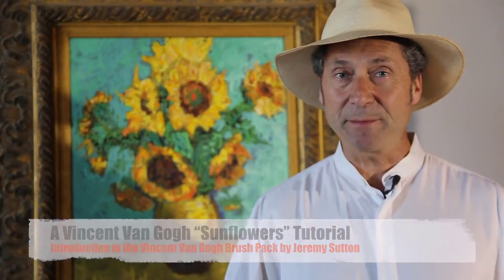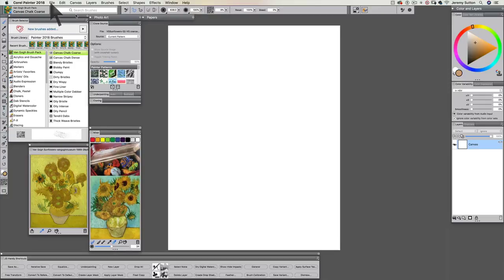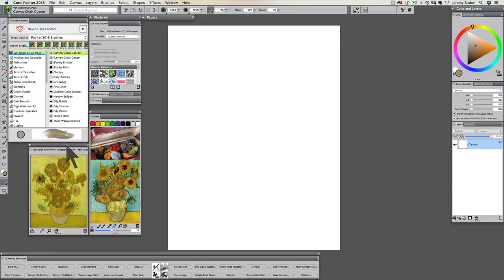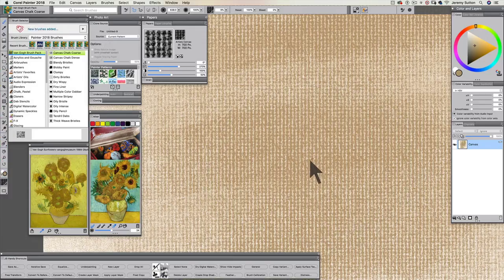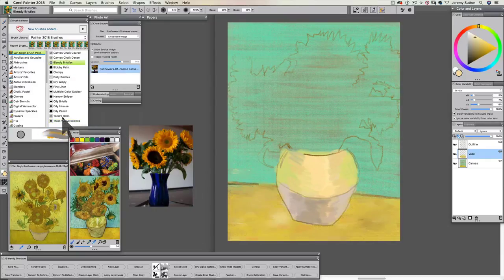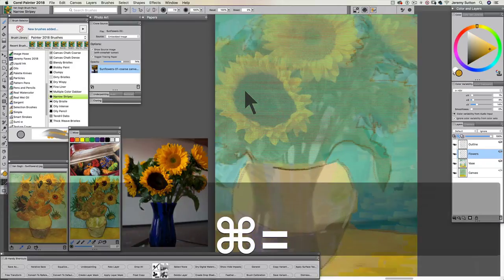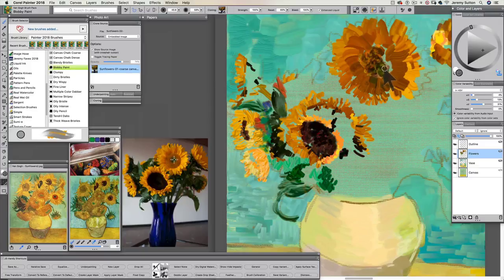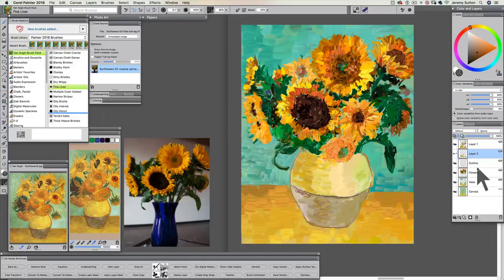1889 Post-Impressionism Brush Pack - Imitating Vincent van Gogh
Take a journey back in time and paint like one of the great Masters of art, Vincent van Gogh. All the brushes you need to recreate one of his iconic masterpieces are at your fingertips. Apply texture and create depth with dynamic media types and brushes that will give your subject a post-impressionist effect.